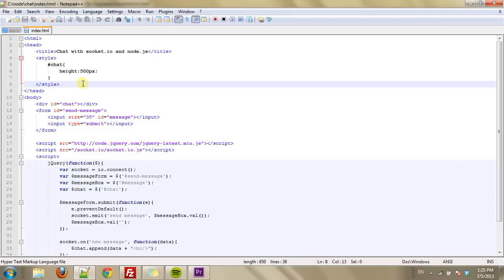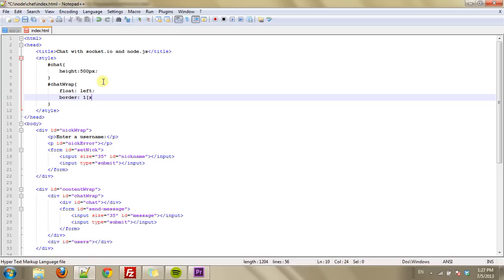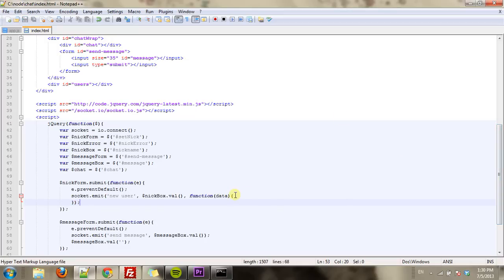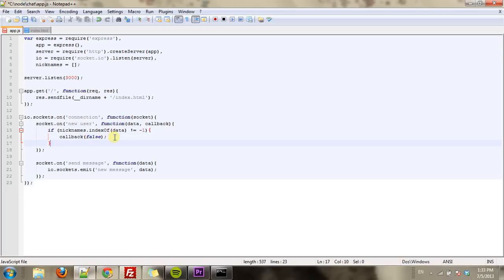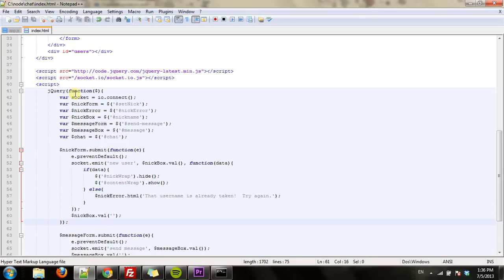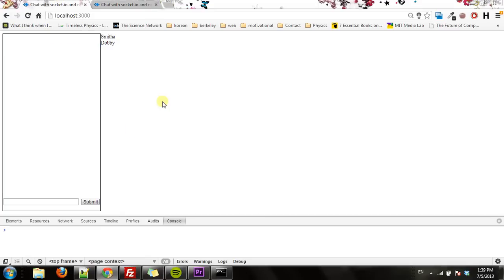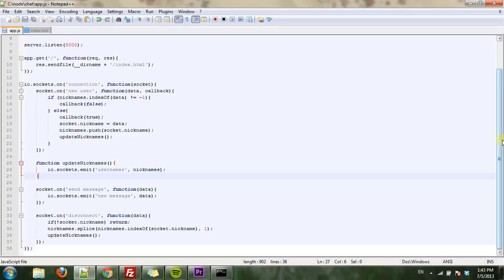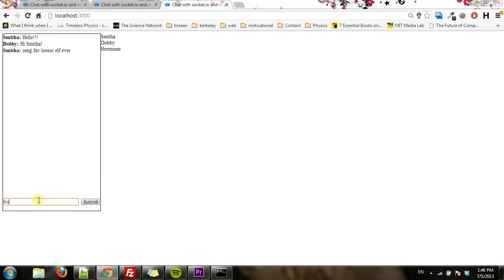Node.js & Socket.io Chat Part Two: Adding Usernames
Add on to the basic chat application created in part one by learning how to create a username for each user, display a list of current users, and display usernames with each message.